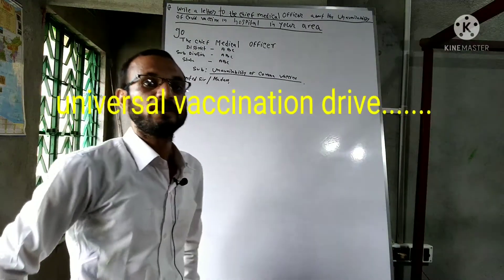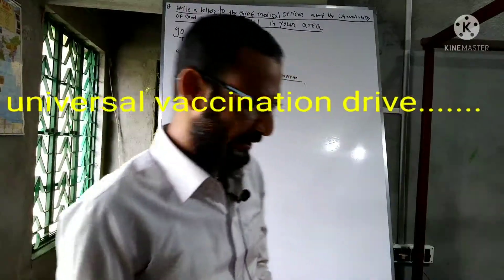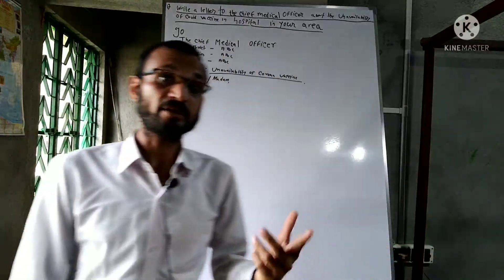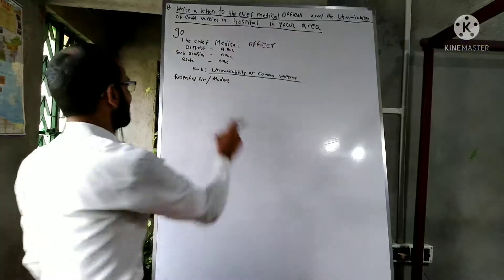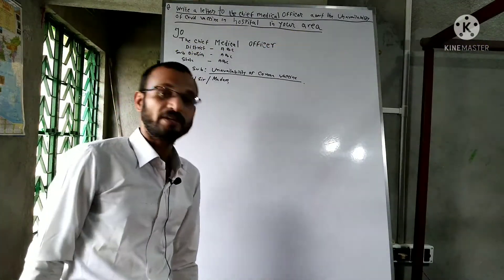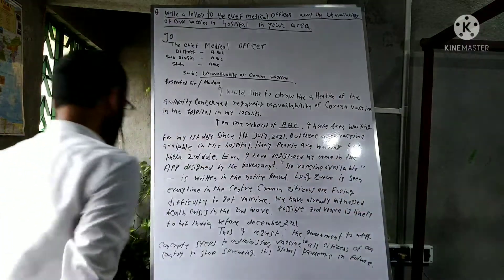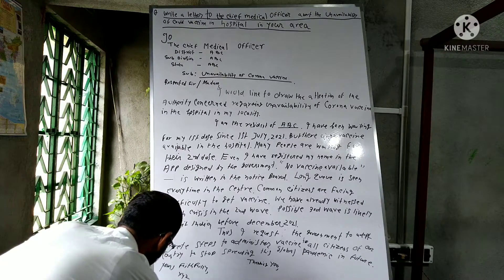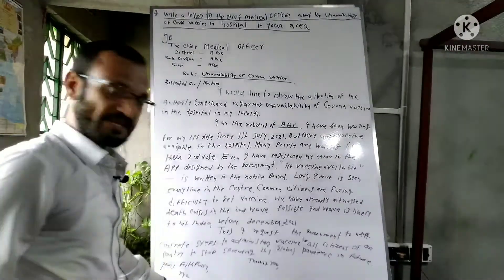LETTER...SUB: UNAVAILABILITY OF CORONA VACCINE IN HOSPITAL....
It is basically an official..letter where as a citizen,you have raised your voice about Unavailability of corona vaccine in your locality...to the concerned department...